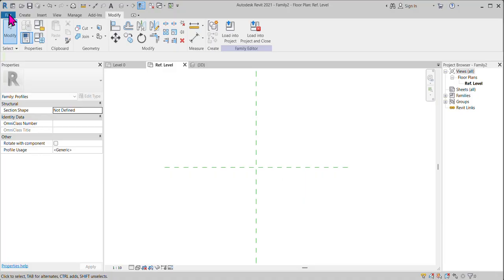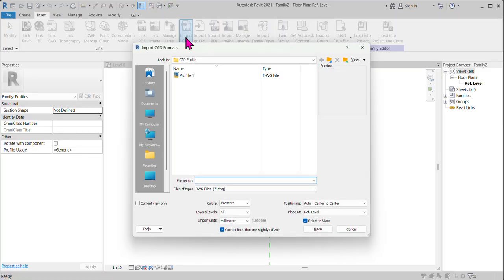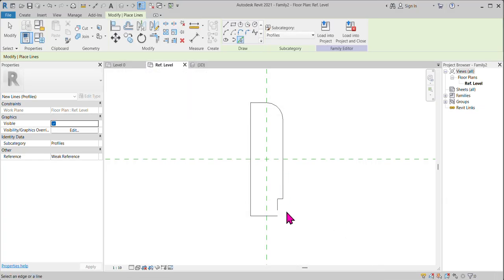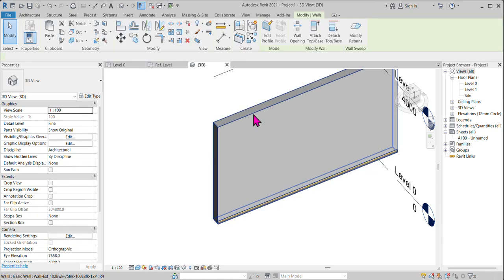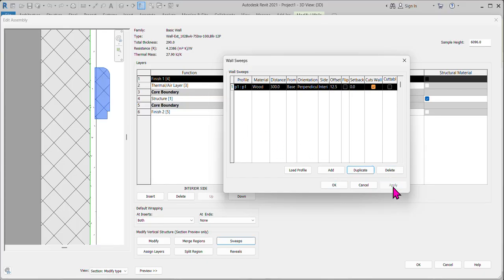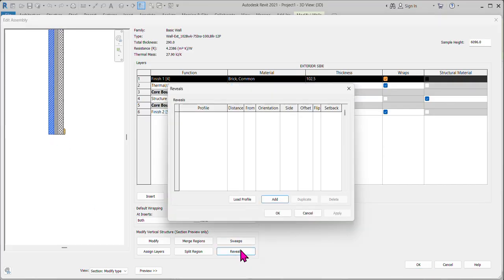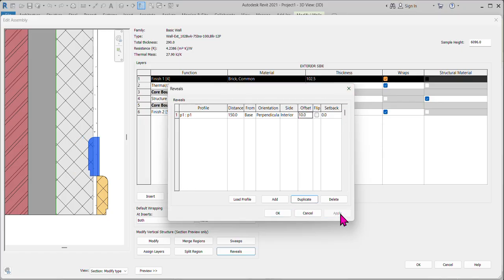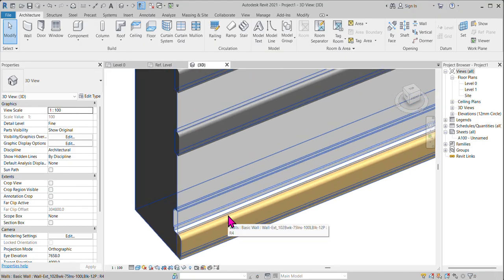To create a Revit family profile from a DWG file,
To create a Revit family profile from a DWG file, Create a profile family. Import the DWG file containing the custom profile in the profile family.